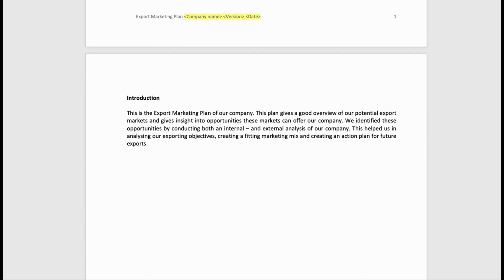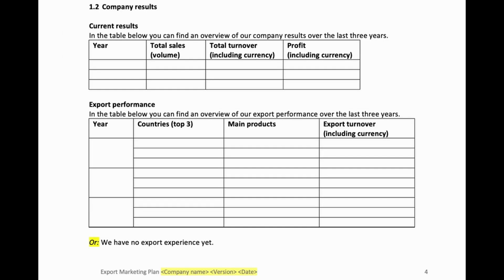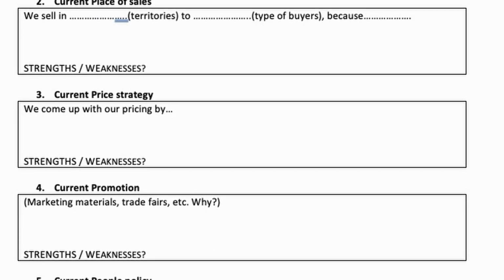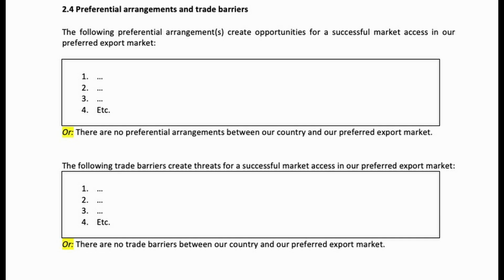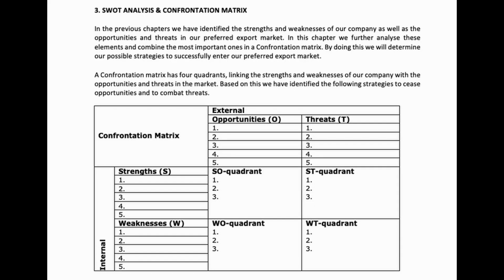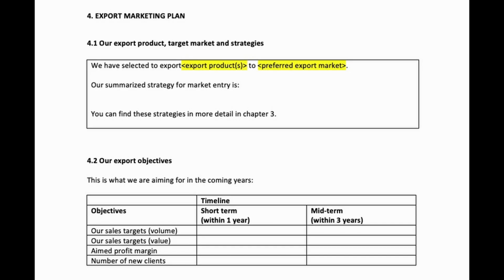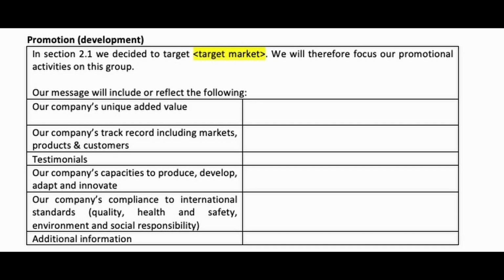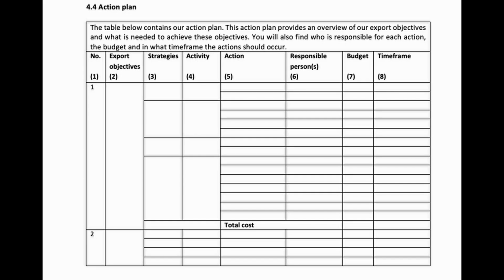Export Marketing Plan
A 13-minute video, explaining the use of an Export Marketing Plan template, developed by the consultant, together with CBI over the years.

The Export Marketing template can be found in the same category (export coaching).

The BSO can use this template in workshops it can offer to companies to develop their EMP.

Author, Jeroen Kruft, Amigos International (November 2024)

[Kruft “creator of the work"]

The Swiss Import Promotion Programme (SIPPO) is a well-established mandate of the Swiss State Secretariat for Economic Affairs (SECO) within the framework of its economic development cooperation.